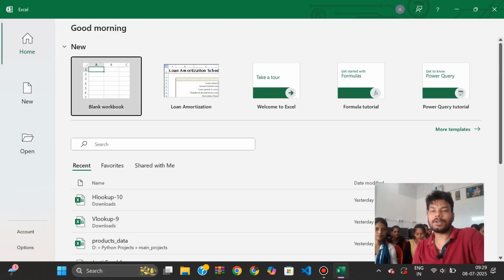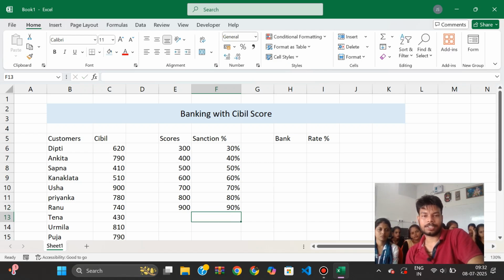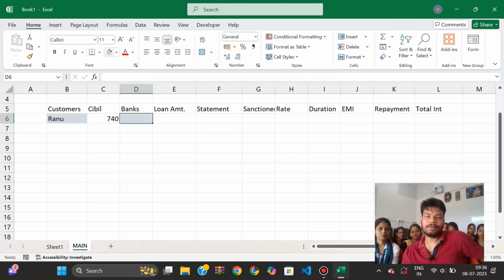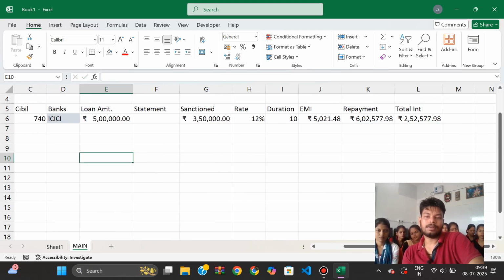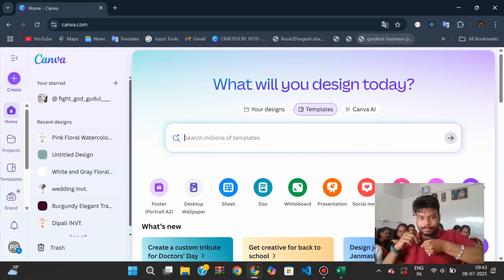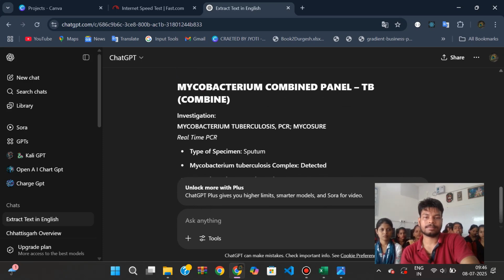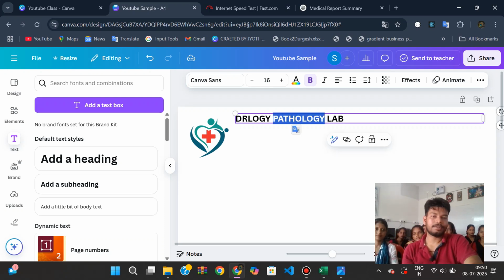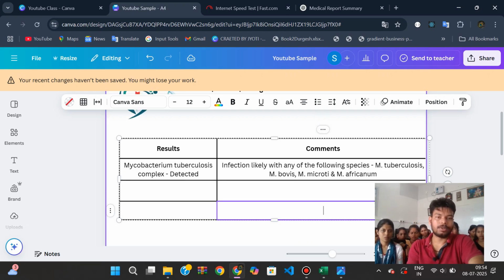A-PGDCA Classroom Recording in English, 8 July 2025 (Batch 1)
With Students:
Anusaya, Diptimayee Sahoo, Indira priyadarshini, Priyanaka, Kanaklata, Ankita, Usha, Pujarani, Monalisha, Urmila, Diptimayee Swain, Bandita, Prathana